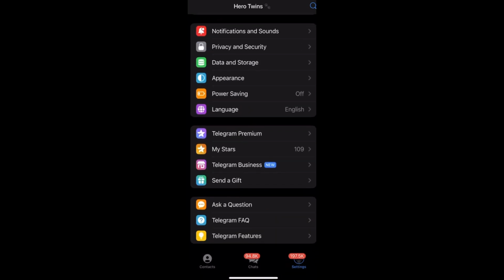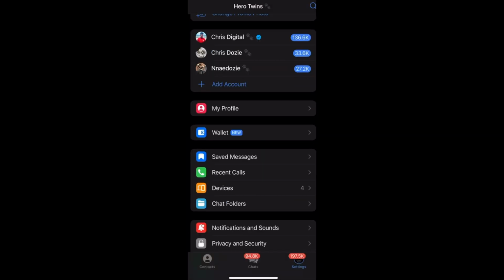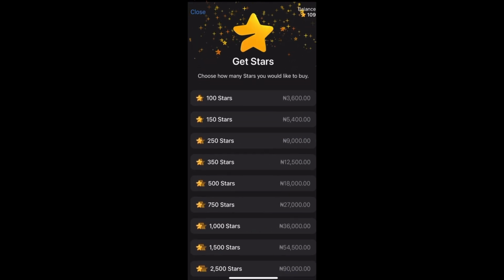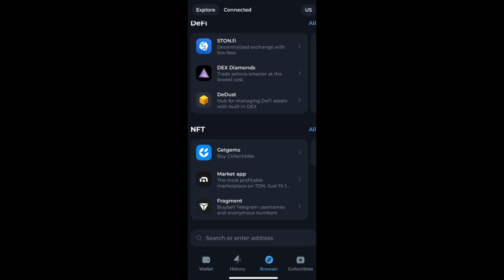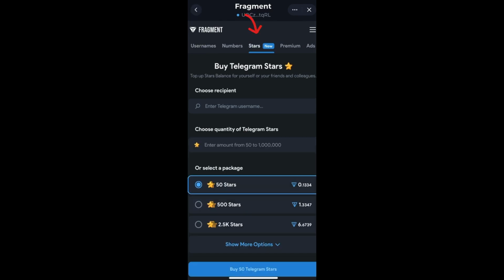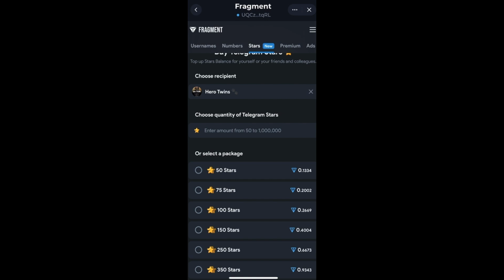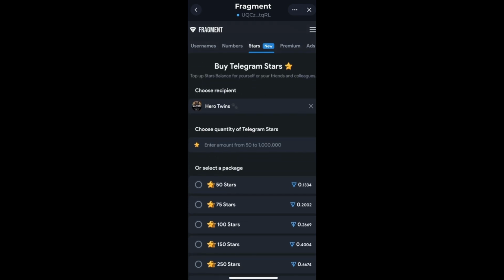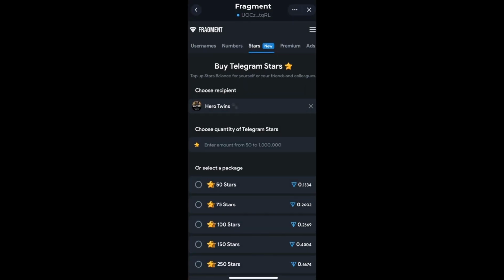Don't Buy Telegram Stars Without Watching This Video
Don't Buy Telegram Stars Without Watching This Video | Cheapest way to buy Telegram Stars